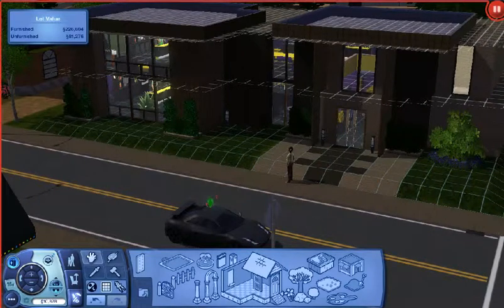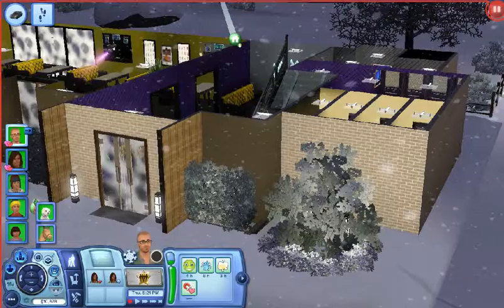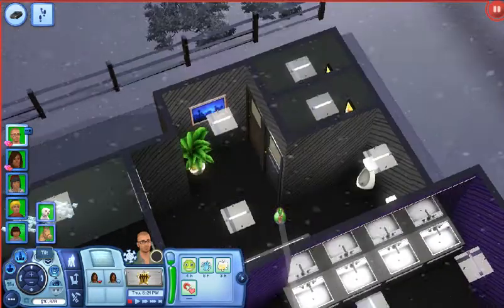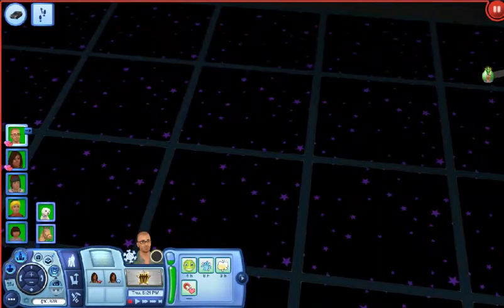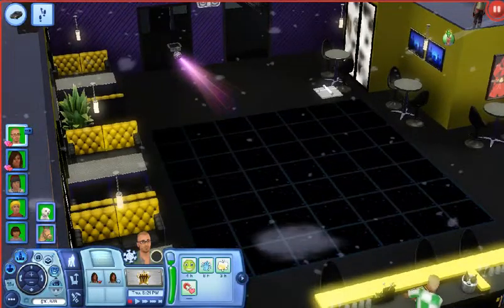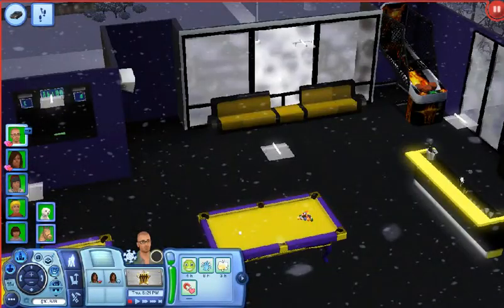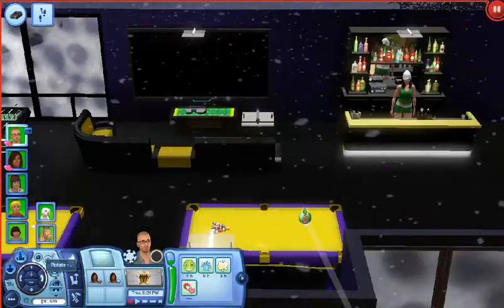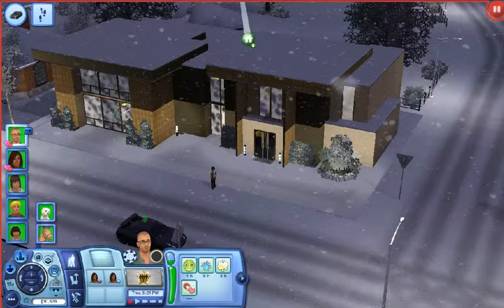I Built My first Sports Bar! Sims 3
My first Sports bar I hope you guys like it. Please comment and tell me what I could change. I love the feedback . I use it all. Buy games at a discounted price
Instant Gaming: